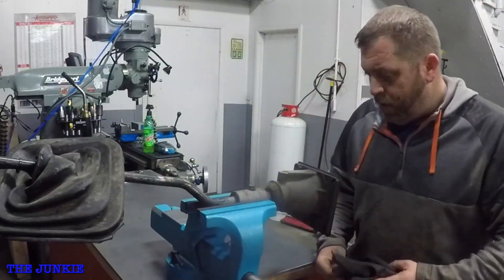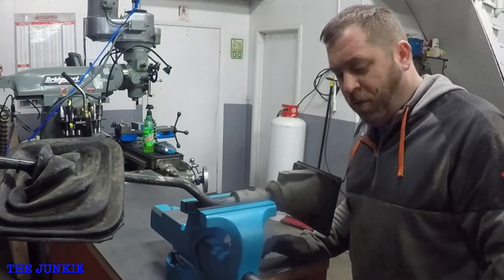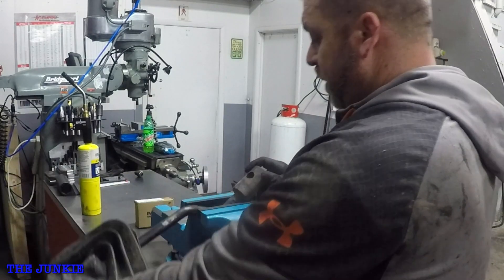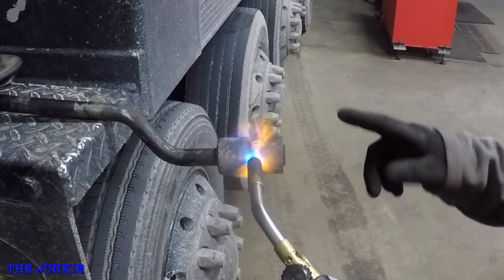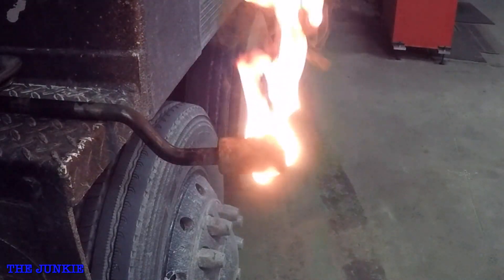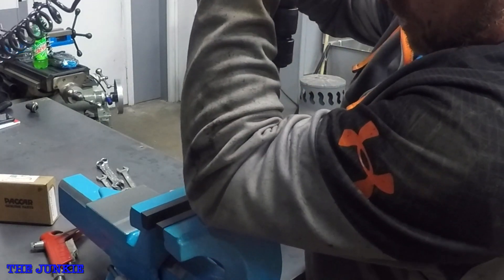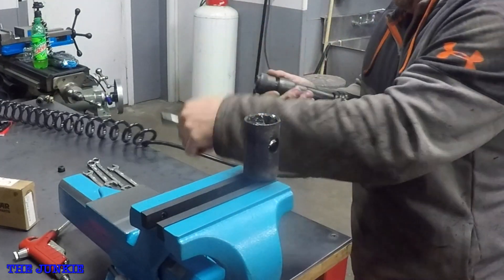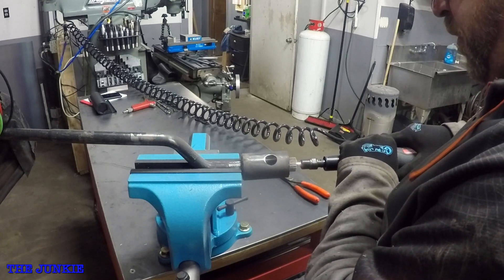HOW TO REPLACE AN ISOLATOR BUSHING ON A SHIFTER⚙️🛠🔧🗜🔥🔥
This video is about HOW TO REPLACE AN ISOLATOR BRUSHING ON A SHIFTER